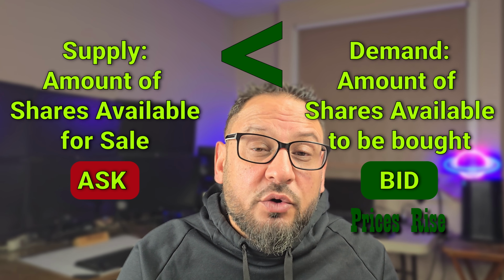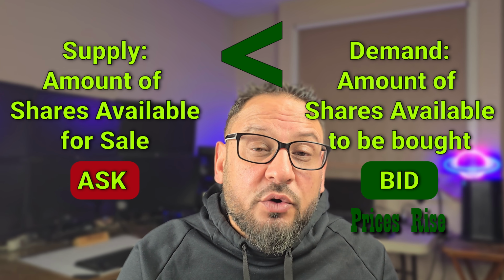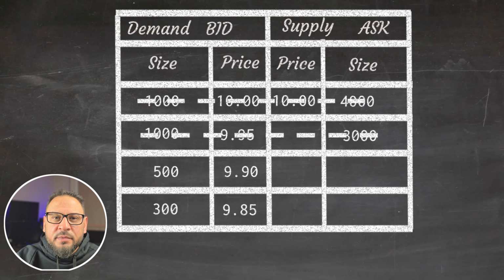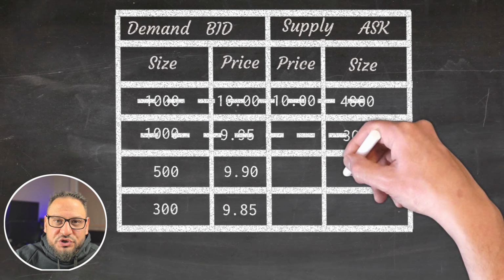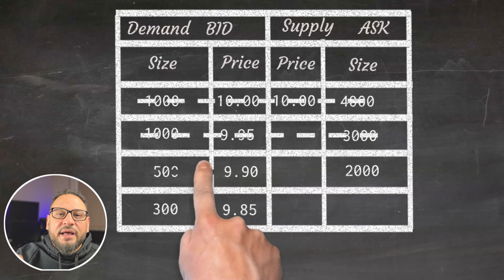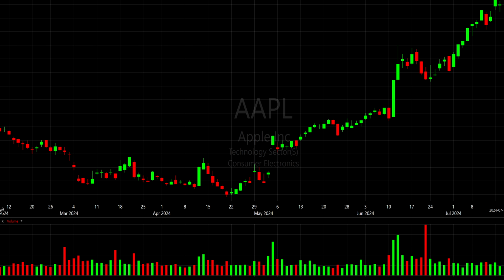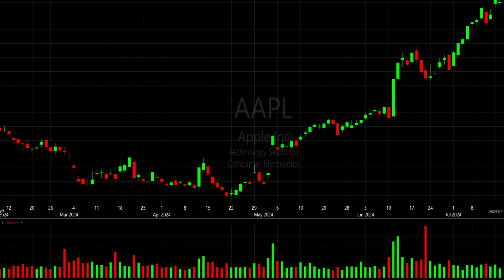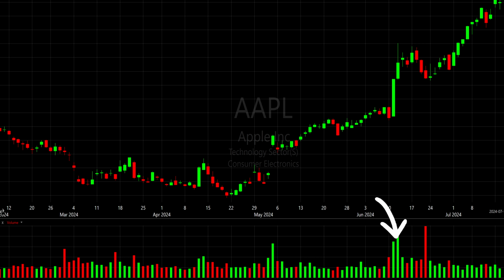Price Action & Technical Analysis - The COMPLETE Guide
Welcome to Price Action Part 1, the first video in our Price Action and Technical Analysis Course designed to help you master trading and investing! 🚀 In this beginner-friendly crash course, we’ll break down the basics of price action, supply and demand, and the psychology behind candle stick patterns to help you understand what drives stock prices up or down.

Here’s what you’ll learn:
👉 What is price action and why it matters in trading.
👉 How supply and demand impact stock prices.
👉 The basics of candle stick charts:

Bullish and bearish candle sticks
Engulfing candles, hammer candles, and doji patterns
👉 How to read volume indicators to analyze the market.
👉 The difference between bulls and bears and their role in trading.
Whether you’re a beginner or an aspiring pro, this video explains everything in simple terms to help you become a better trader. Learn how to interpret the story that candle stick charts tell, analyze stock charts, and improve your understanding of trading psychology.

***MY FAVORITE CHARTING PLATFORMS***
Web based (Trading View) - get 15 dollars OFF

***JOIN ME***
0:00 Intro
0:40 What makes prices move and go up and down - Explaining Supply and Demand
4:12 What is a candle stick visually explained in details
6:00 Difference between red and green Candle Sticks and what does it represent and the psychology behind it
6:44 Engulfing Candle Stick explained and the Psychology Behind it
7:26 Hammer Candle Stick explained and the Psychology Behind it
8:05 Reverse Hammer Candle Stick explained and the Psychology Behind it
8:29 DOGI or Shooting Star Candle Stick explained and the Psychology Behind it
9:01 Putting all those candle together forming a chart that telling us a story
9:46 how do we know how strong the battle was, and the walls created by that battle
10:19 Volume Candle Explained, Volume Indicator